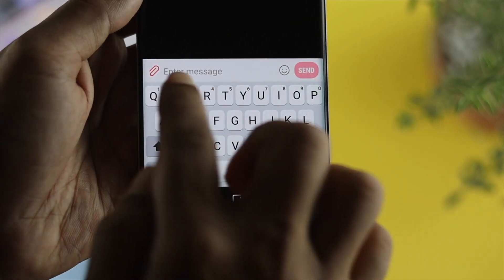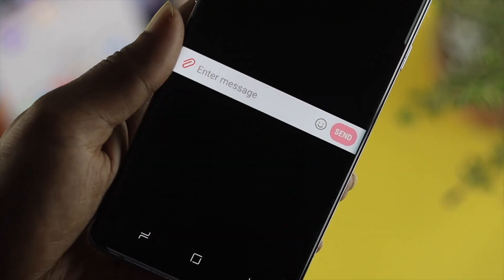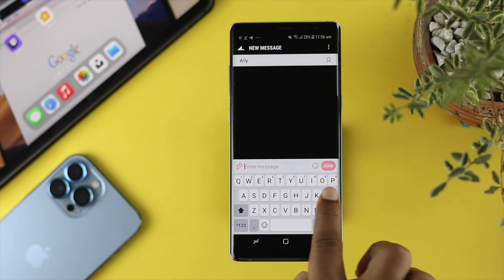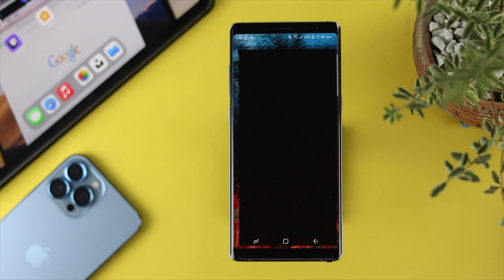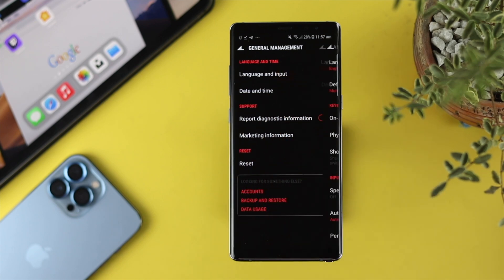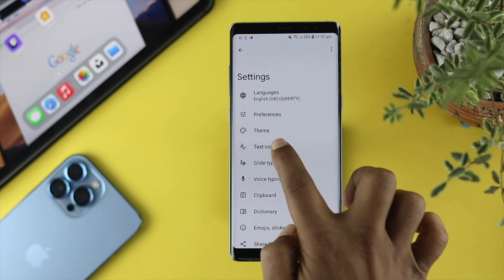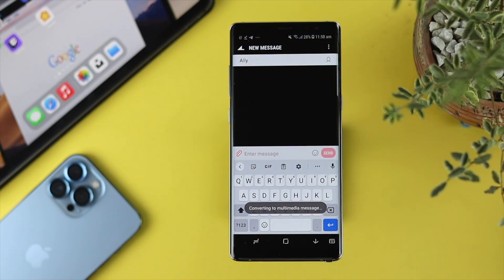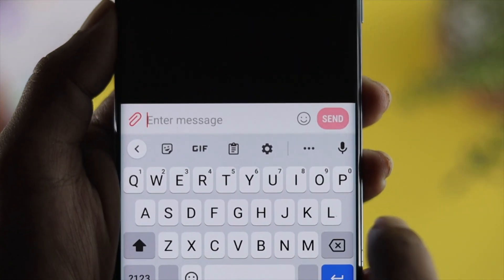Fix: Google Voice Typing Missing & Not Working! [Android Phone]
Mic for voice typing not showing up on the GBoard or Google Keyboard on your Phone? In this video, we will show you how you can fix Google Voice Typing Missing or not working easily on the Android Phone.

0:00 What this video is about
0:36 Fix Google Voice Typing not working not working
1:43 Ending the video